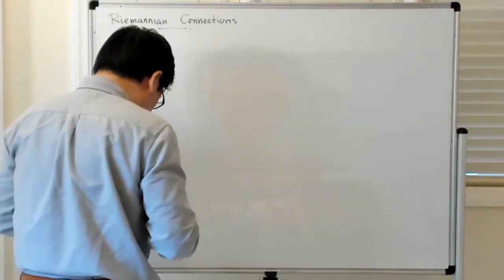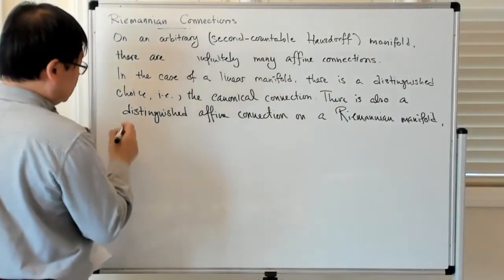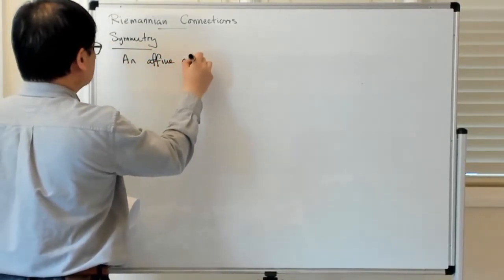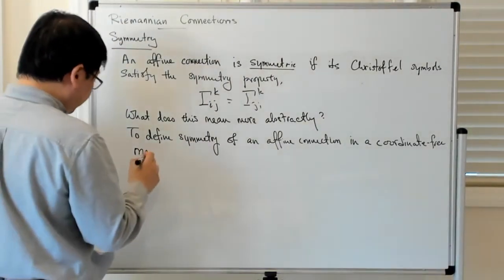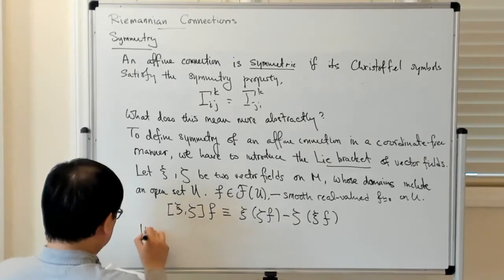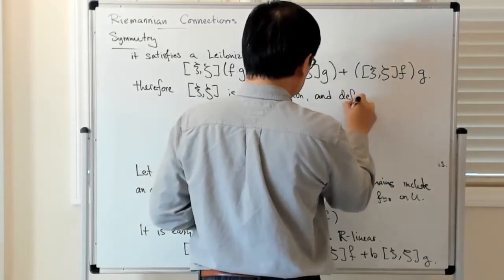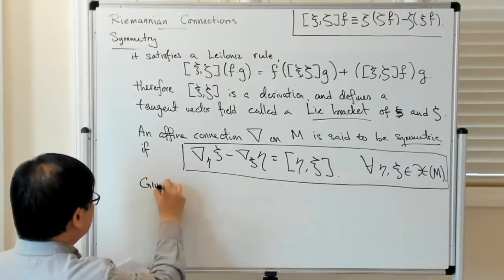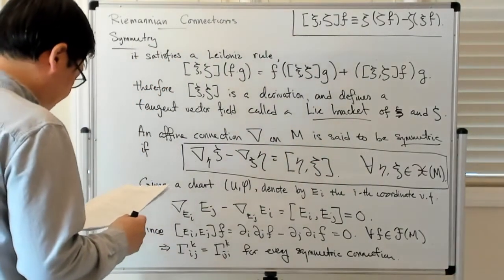Riemannian (Levi-Civita) connections and symmetry